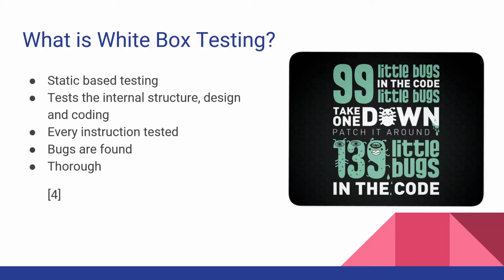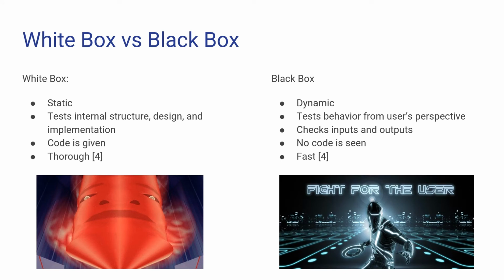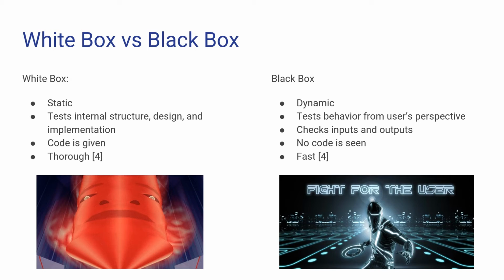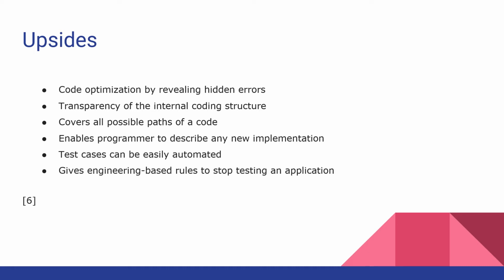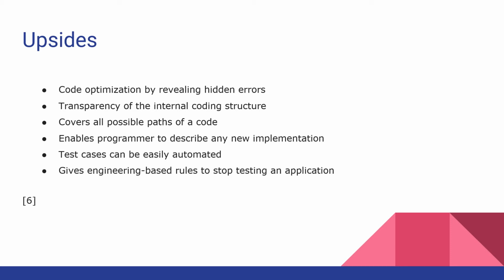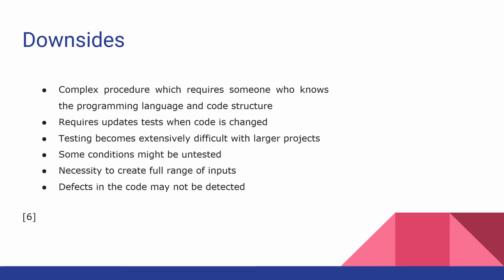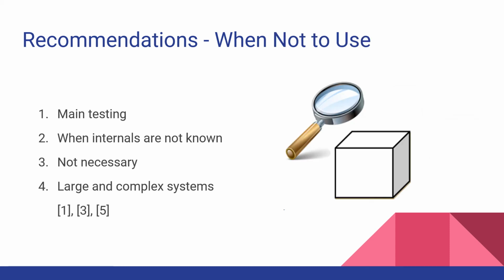White Box Testing